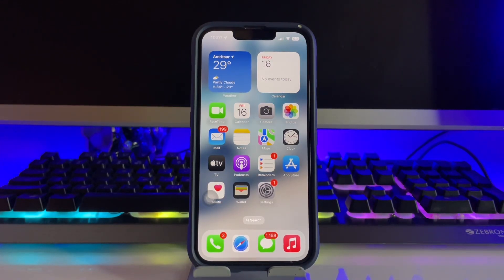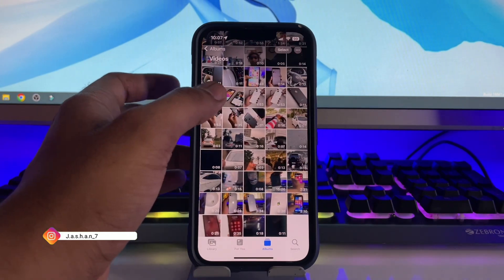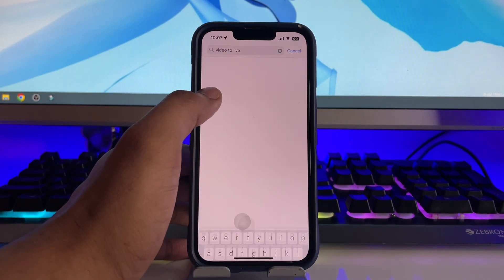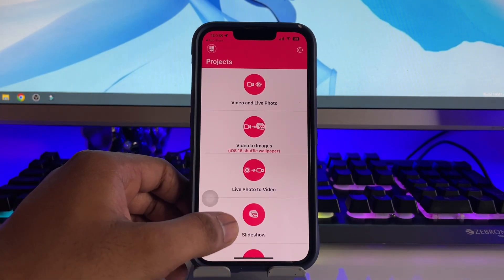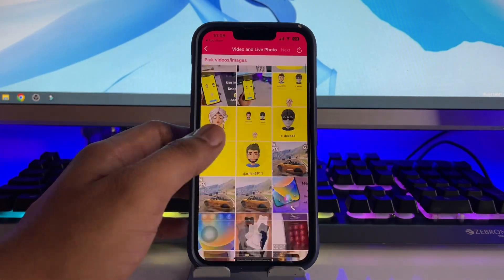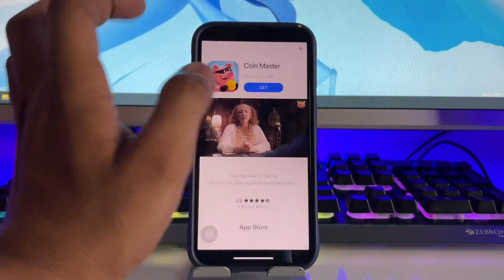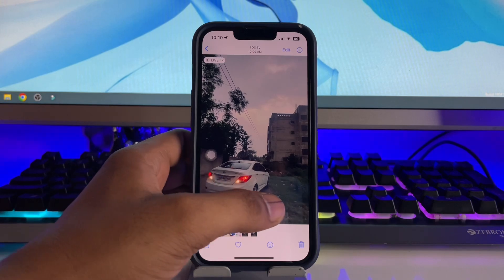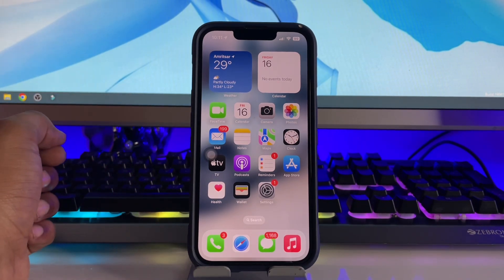How to convert any Video into Live Photo in any iPhone